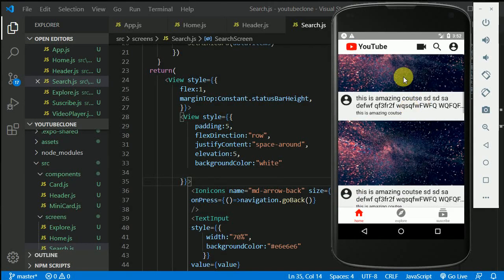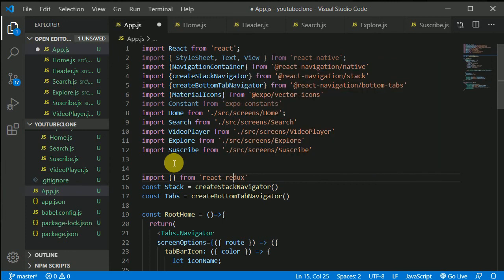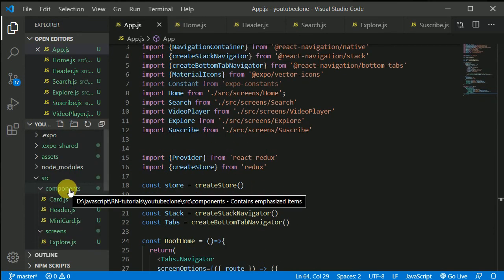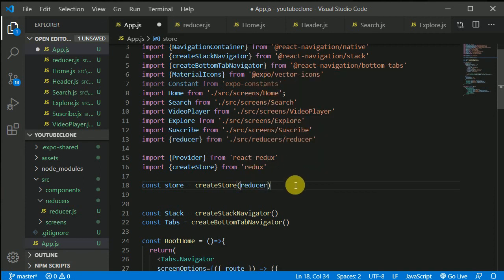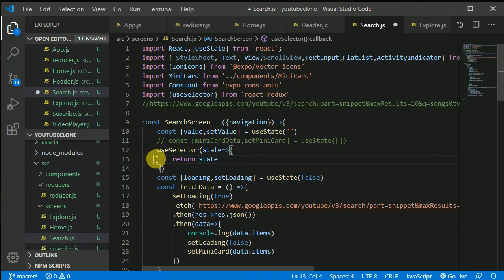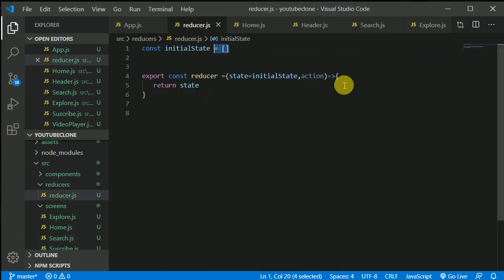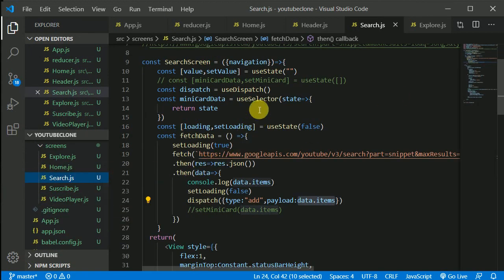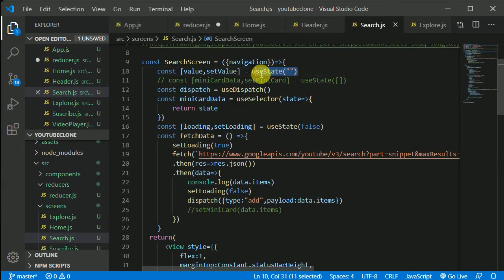#10 Adding Redux | YouTube Clone | React Native tutorial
In this video we will add redux in our youtube clone. React Native tutorial